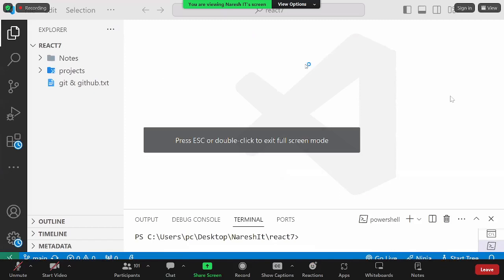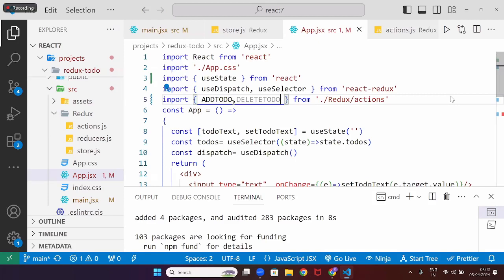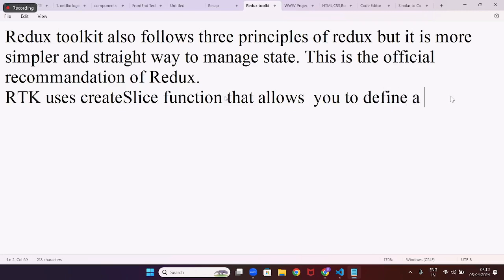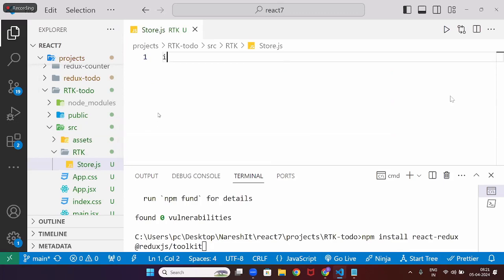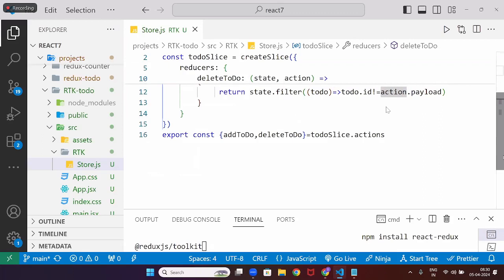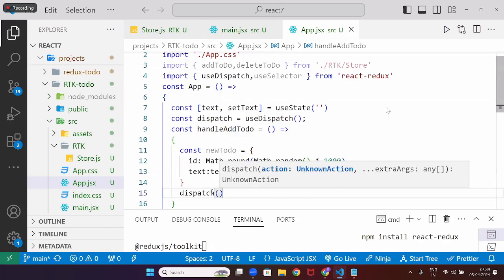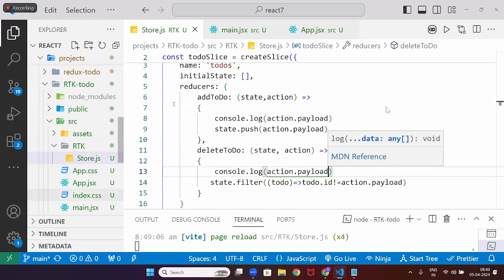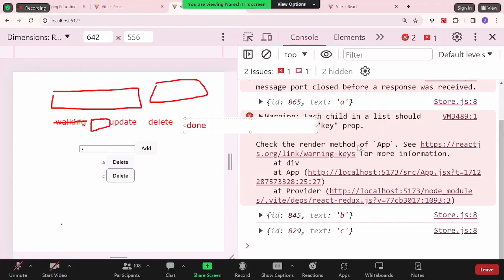React38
2024 /04 /05